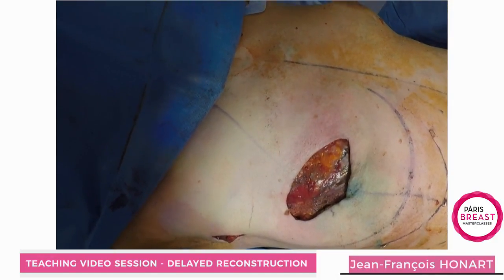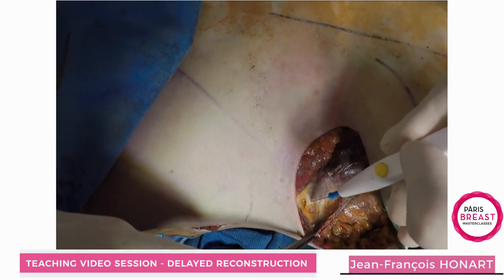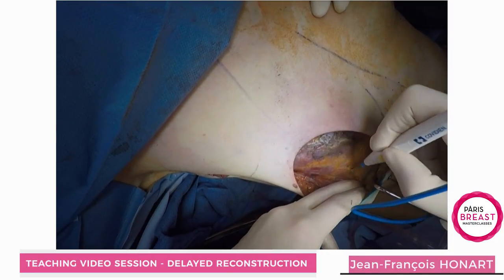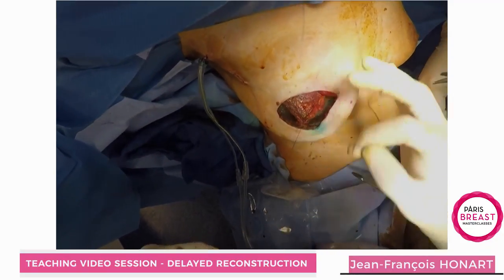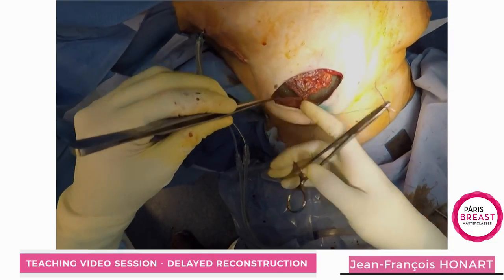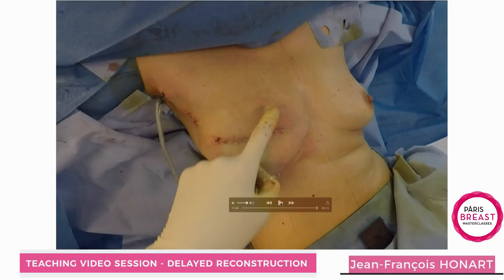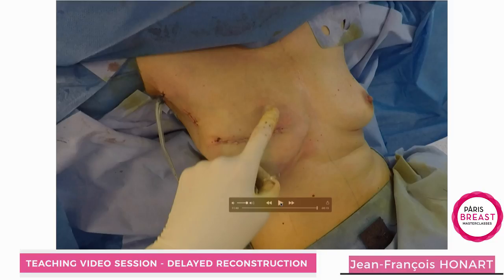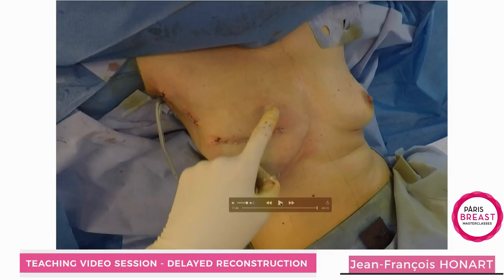Breast Reconstruction with abdominal advancement flap and fascia of the Serratus - JF. Honart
Immediate Breast Reconstruction with abdominal advancement flap and fascia of the Serratus - JF. Honart